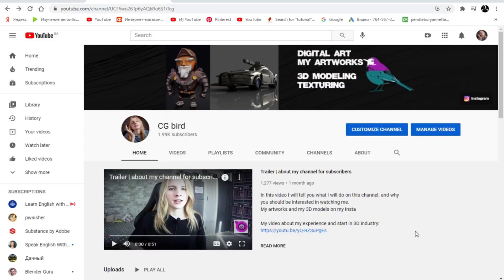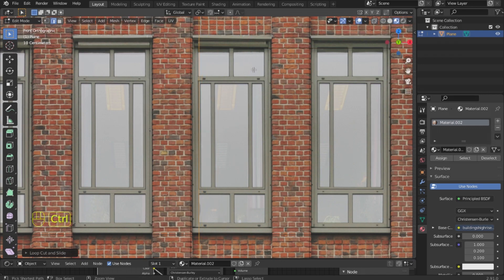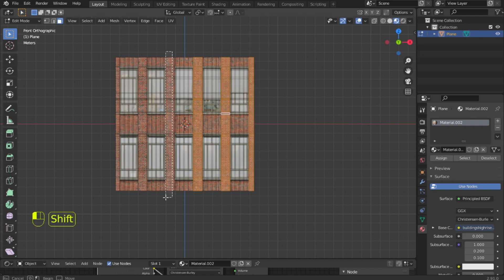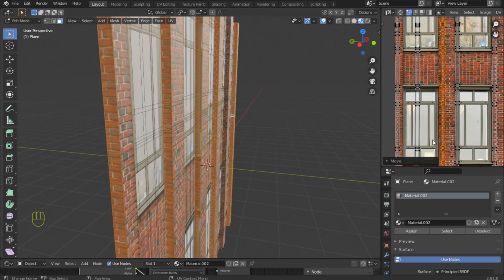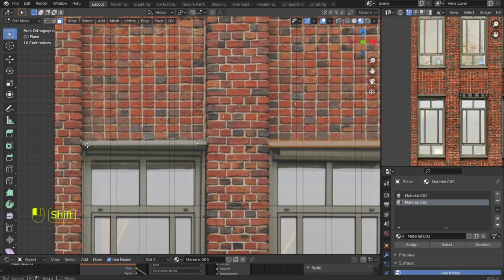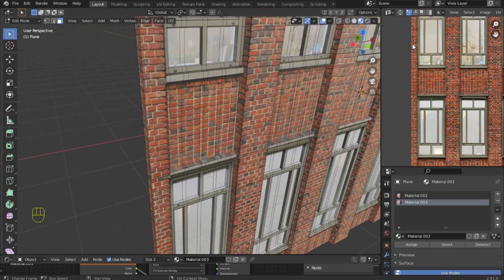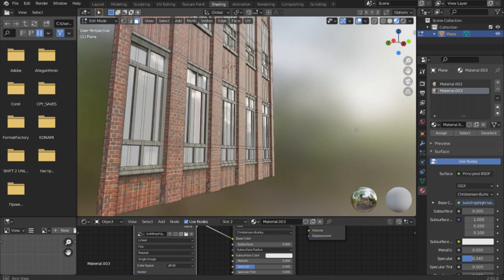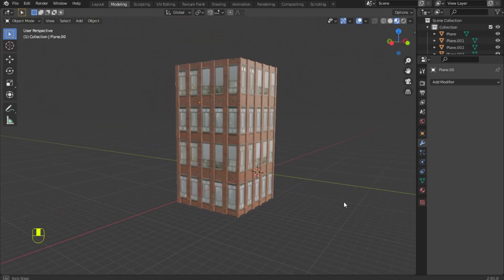How to create BUILDINGS from Images in BLENDER 2.9 | 3D modeling BUILDINGS from 2D PHOTOS | ADD-ON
My new video about Blender add-on. Easy way to get a building from one photo. It will funny and interesting. My channel about 3d modeling and I like experiments and something new. I will use Loop cut and Extruded tools. So you can do this in minutes and it will look pretty good. More motivation to became a professional 3D artist.
If you are a beginner my channel will interesting for you. And let's doing something special interesting together.

Write in the comments what news in the study of 3d modeling, tell about your progress. And your opinion about my new video. follow the news in my new tab community on my channel.
there are already 2 thousand of us, my congratulations, I am very glad, thank you, everyone.